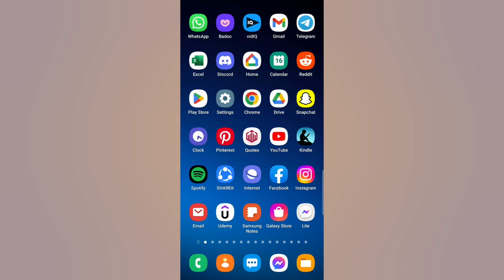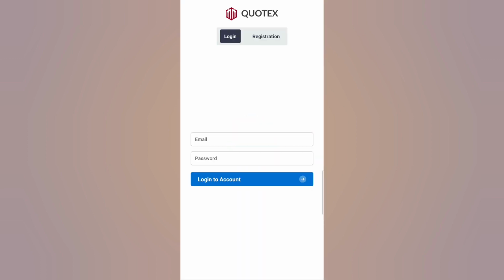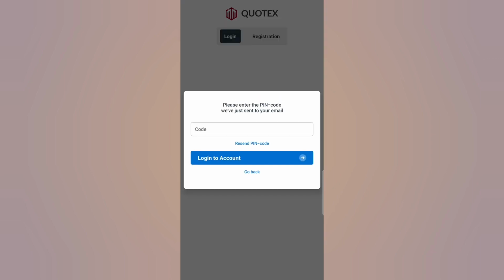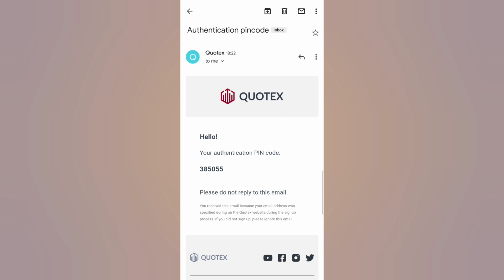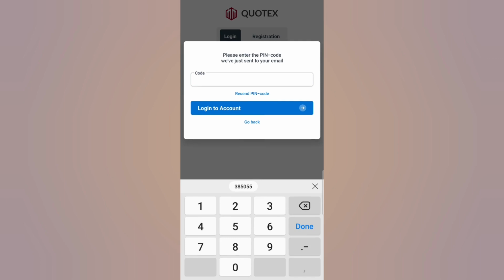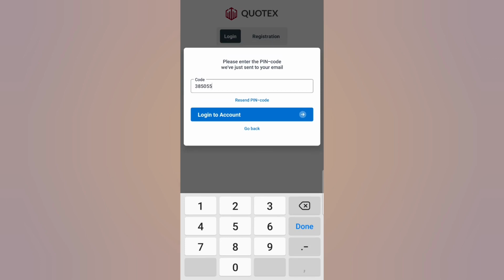How to Login Quotex App | Easy Tutorial 2022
Learn How to Login Quotex App. It is really easy to do and learn to do it in just a few minutes by following this super helpful tutorial.